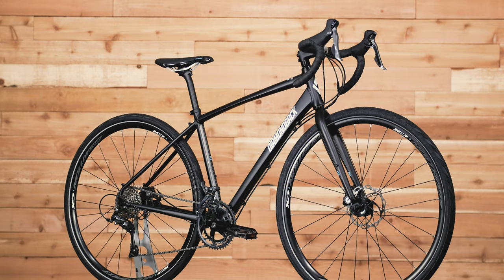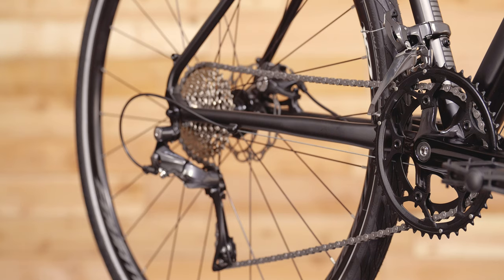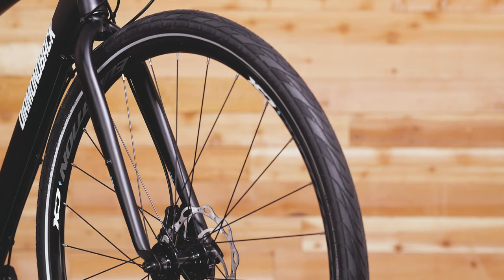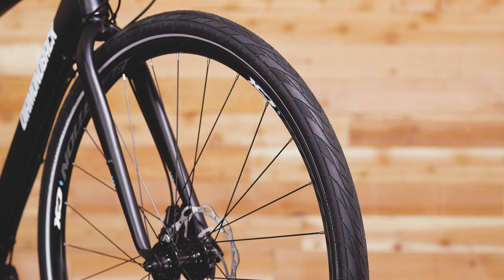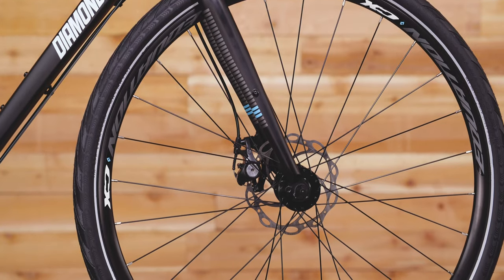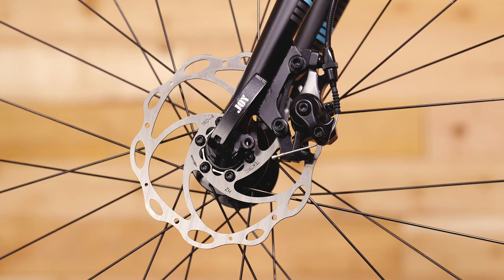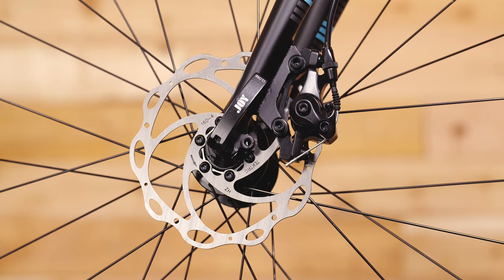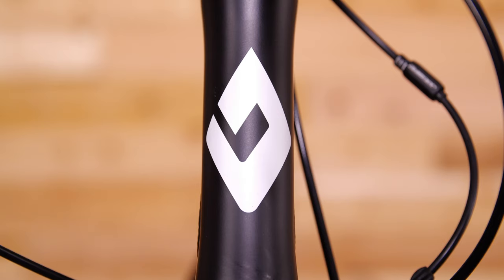2019 Diamondback Haanjenn 2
There are people who fantasize about riding every kind of bike out there. And then there are people who just want one bike they can ride everywhere. The Haanjenn 2 is that one bike. It’s both a quick-footed road bike and a fun gravel bike, equally ready for on- and off-road adventures.

Its slightly slack geometry, upright position, wide bars, and longer wheelbase provide stability and control along with a snappy feel. With sizing down to 47cm and a women’s saddle, the Haanjenn 2 fits a wide range of female riders, from 5’1” to 5’11”. Mounts for fenders and racks on the frame and fork mean the Haanjenn 2 can even double as a commuter bike.